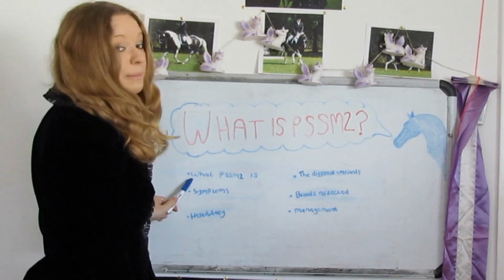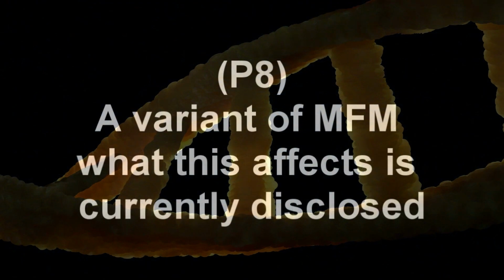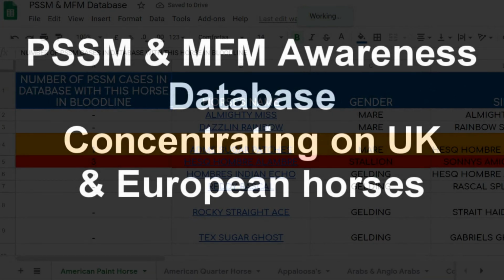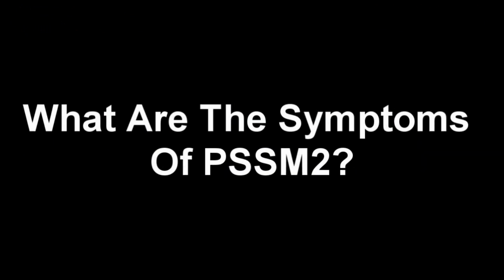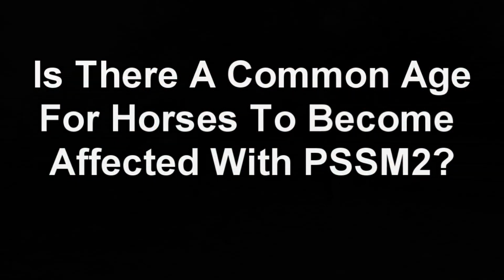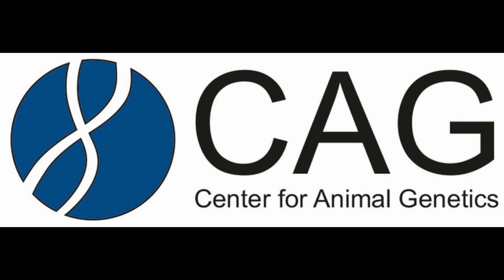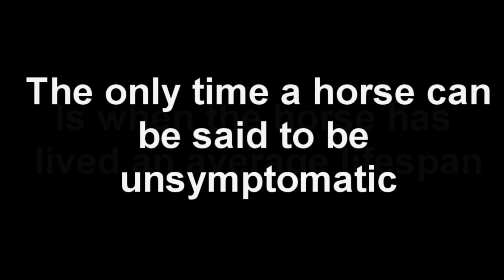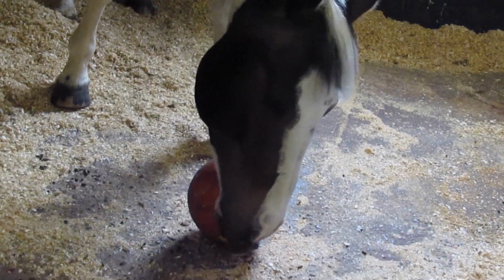What Is PSSM2?- 2020 Edition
*PLEASE NOTE SINCE THIS VIDEO- IN MARCH 2023 THE NAME FOR PSSM2 ALSO KNOWN AS MFM HAS NOW BEEN CHANGED TO MIM (MUSCLE INTEGRITY MYOPATHY)*

Hi Everyone

My name is Christine and I am the founder and admin of PSSM & MIM Awareness. In today's video we are talking all about PSSM2 including:

-What PSSM2 is
-The different variants of PSSM2
-The current debates around PSSM2
-Whether PSSM2 is hereditary
-The symptoms of PSSM2
-The breeds affected by PSSM2
-How to manage the PSSM2 horse

We hope you find this video helpful and that it gives you more of an understanding of what PSSM2 is.

Are you looking for 1-to-1 membership for you and your PSSM & MIM horse?

You can also purchase our PSSM & MFM diary designed and patented by us to help make keeping track of management easy!